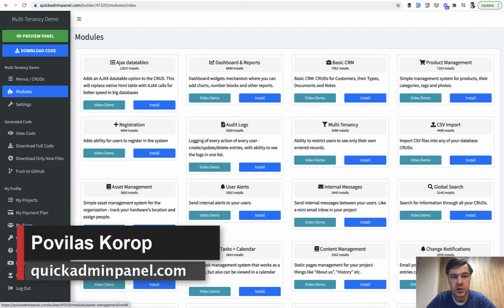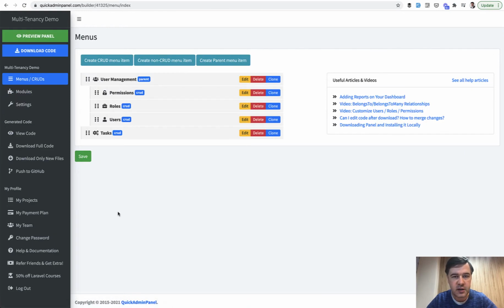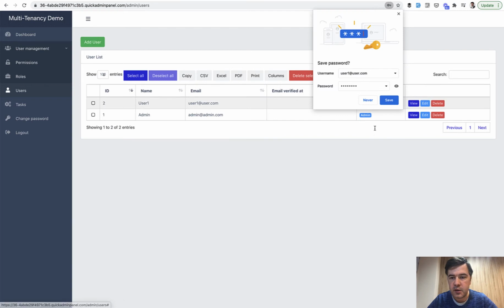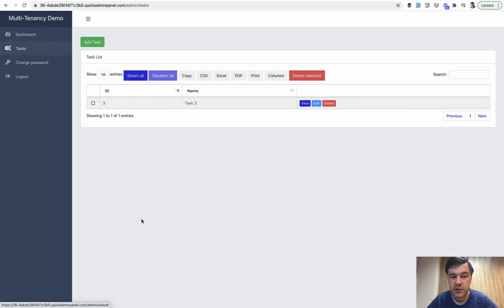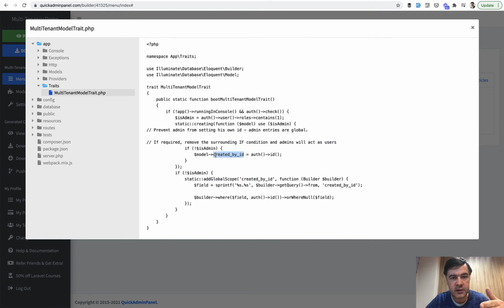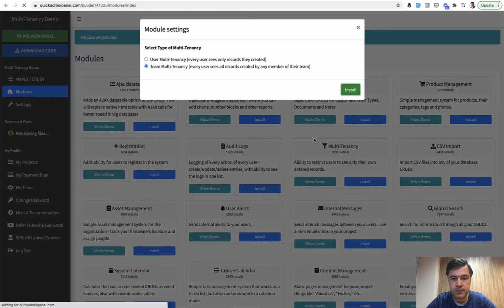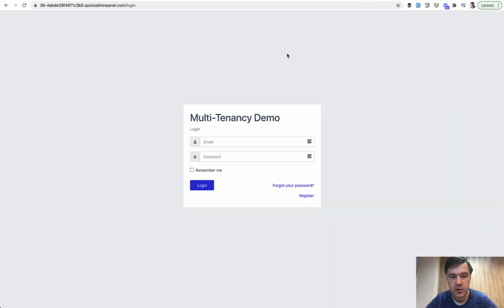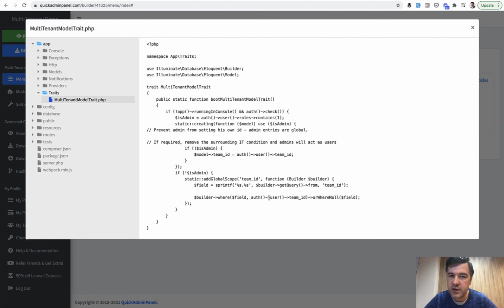QuickAdminPanel: Module Multi-Tenancy Demo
Demo of the Multi-Tenancy Module: User or Team, also explaining the code.